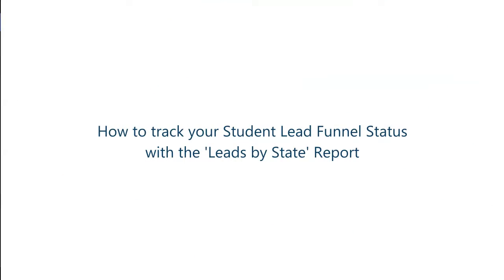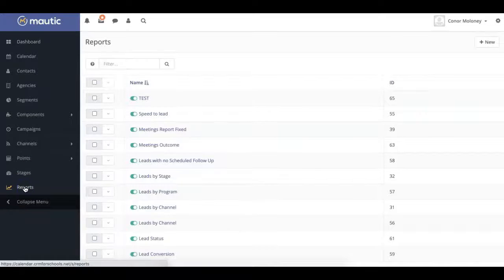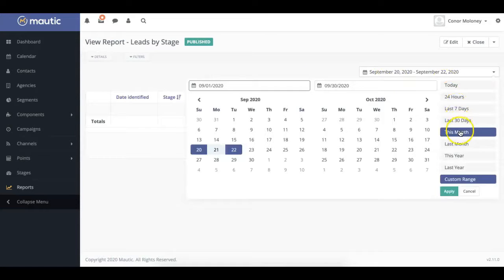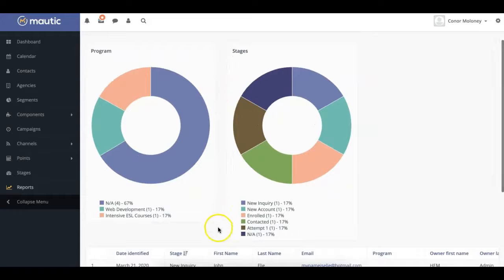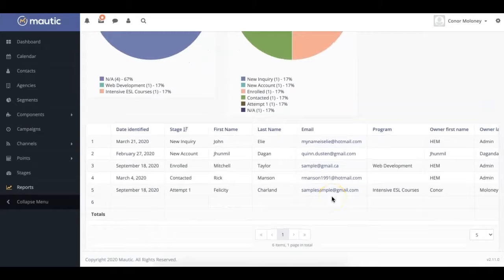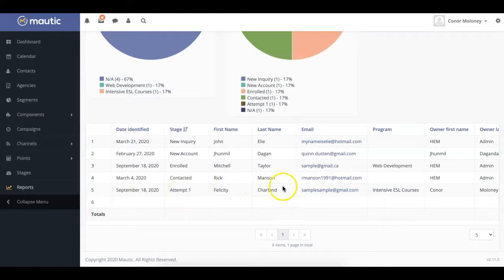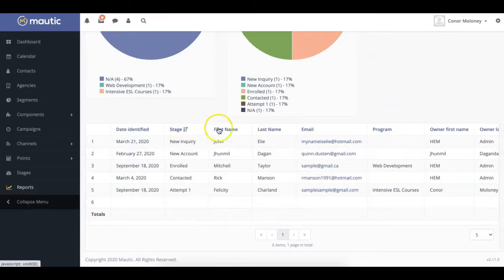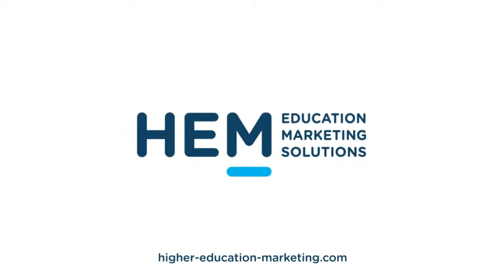How to Track Your Student Lead Funnel Status with the Leads by Stage Report in the Mautic CRM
Welcome to our Mautic CRM for Schools video series offered by Higher Education Marketing.

The Mautic CRM includes a number of built-in reports to allow your admissions team to keep track of the KPIs that are important to your school. In this video, we walk you through the Leads by Stage report which shows you the programs that your student leads are interested in addition to their position in your lead funnel.

If you found this video helpful, please leave a comment or like it.